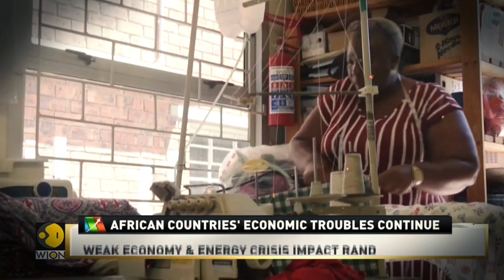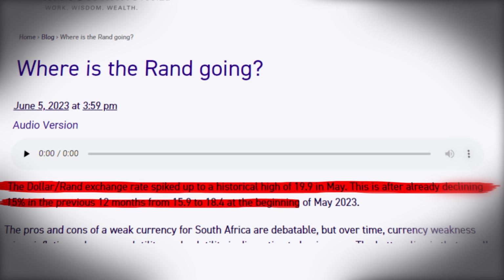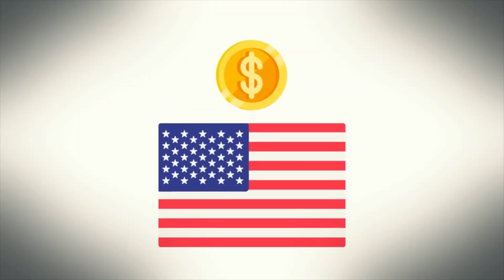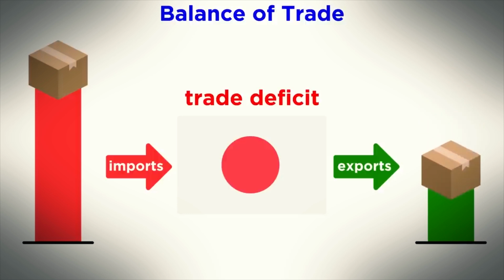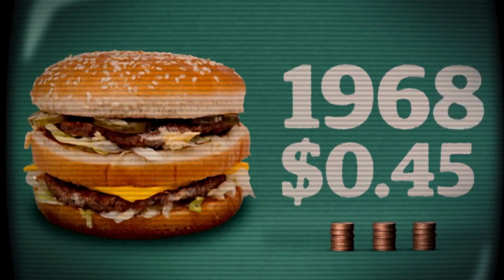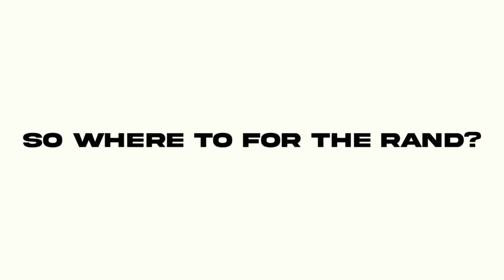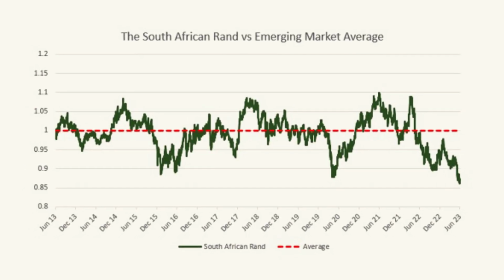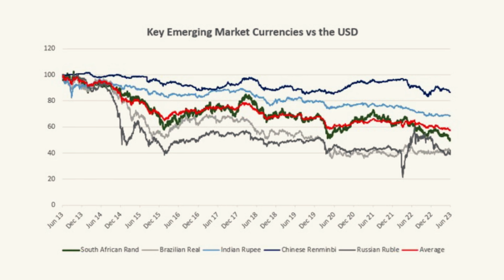The Dark Truth Behind The FALL Of The RAND!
On Monday, the South African rand faced some challenges, dropping below the 19 rand per Dollar ($) mark and hovering near its lowest point in a month. In the last month, it has decreased by nearly 5% against the dollar.
In layman terms
This means that it takes more Rand to buy one US Dollar than it did before. The Rand is currently trading around its weakest level in a month, which means that it has lost value compared to the US Dollar over the past month.
In simpler terms, imagine that you have 10 Rand and you want to buy something that costs 1 US Dollar. If the exchange rate is R10, you would need to spend 20 Rand to buy 1 US Dollar. Therefore, the higher the exchange rate, the weaker the Rand is against the US Dollar.
“The latest bout of weakness is not driven by South African factors – instead, fear and uncertainty have gripped the market, which means investors are dumping riskier assets for the safety of the US dollar”, says Schalk Louw, portfolio manager and strategist at PSG Wealth Old Oak.